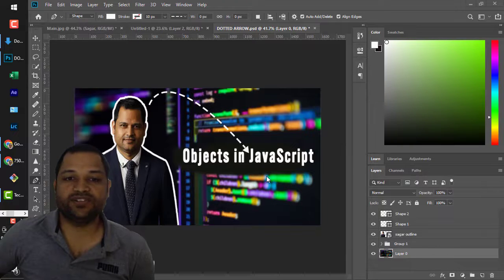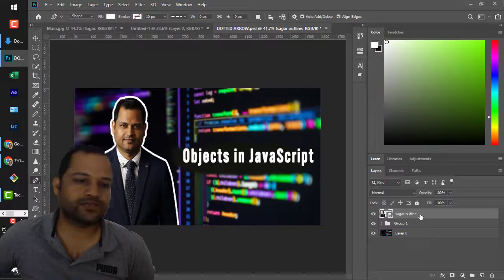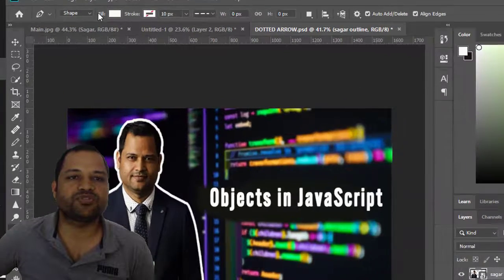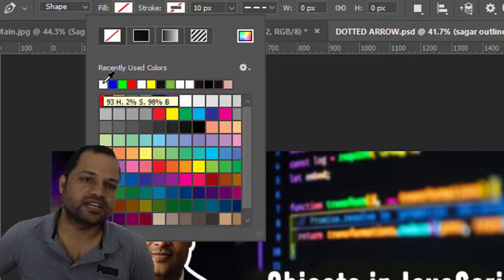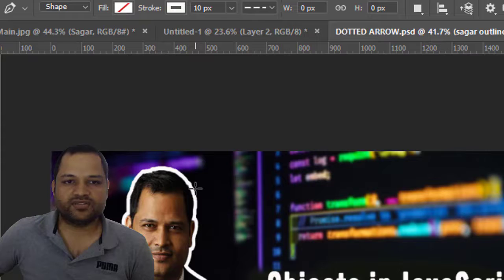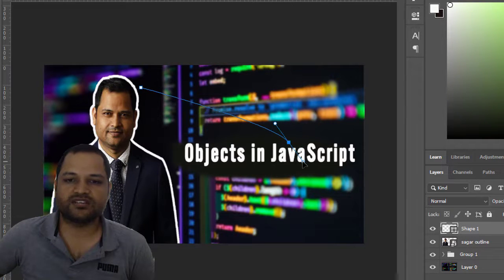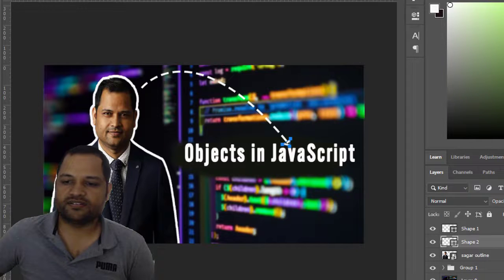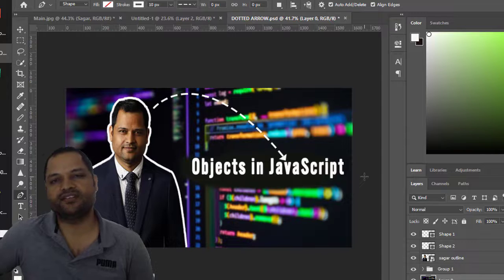Dashed line with arrow in Photoshop | Dashed curved arrow